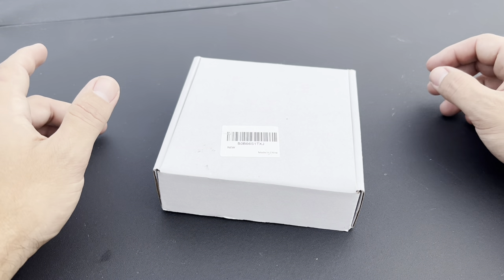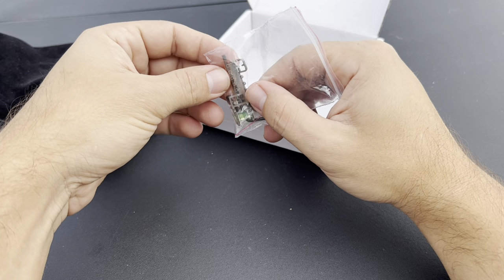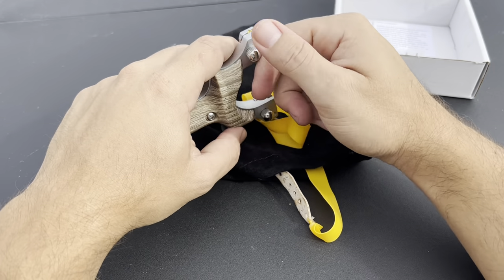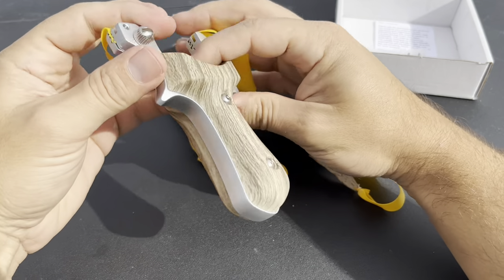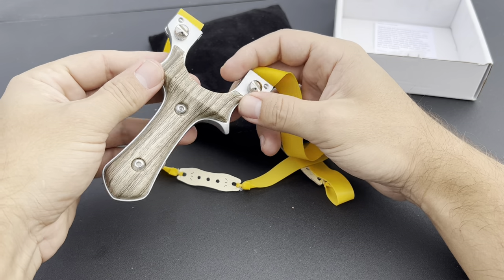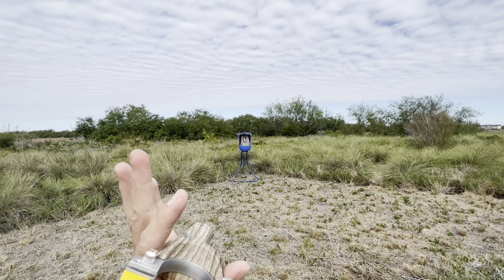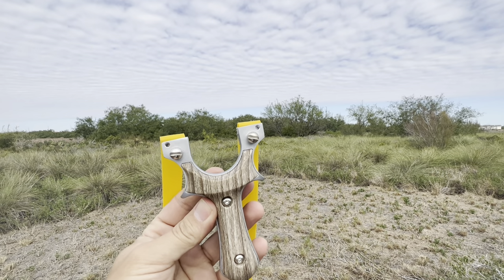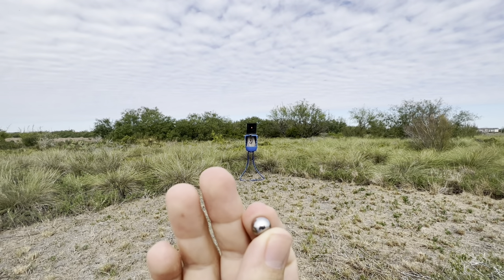My thoughts on a $15 Prootor Slingshot bought on Amazon. Will it shoot well?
Hello 👋 thanks for stopping by. We recently got amazon prime and decided to order this Chinese $14.99 slingshot from amazon. Will it shoot well? Here are my thoughts on it. Take care 🙂👊 and keep on shooting 😁

Here is more information on the slingshot frame

YouTube Studio
Last Train Norrh-Track Tribe